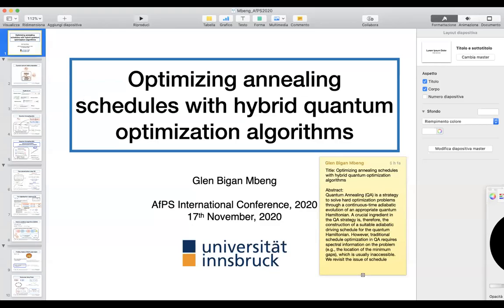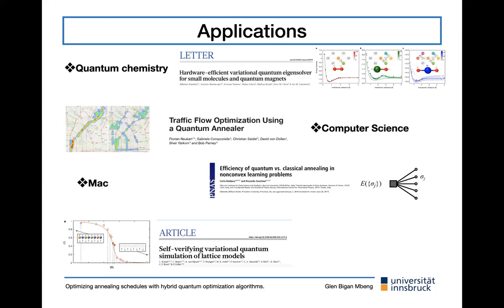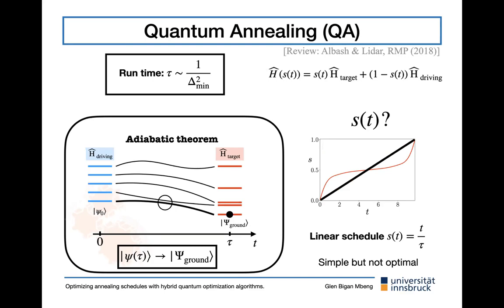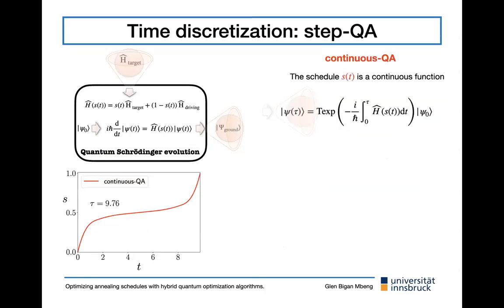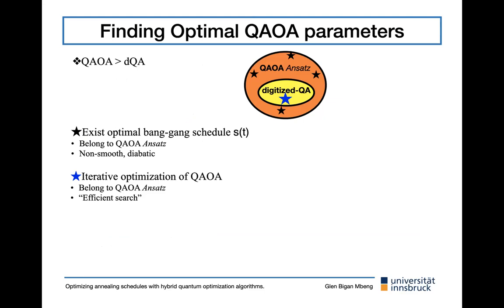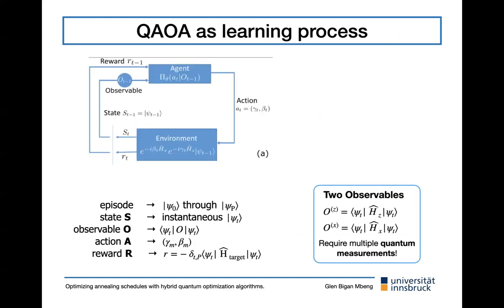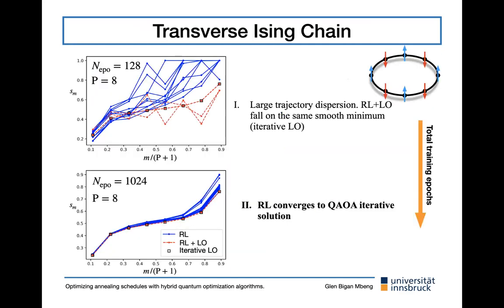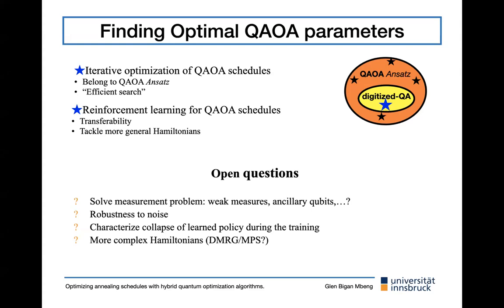Optimizing annealing schedules with hybrid quantum optimization algorithms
Speaker: Glen Bigan MBENG (University of Innsbruck, Austria)
African Physical Society (AfPS) International Conference | (smr 3476)
2020_11_18-16_50-smr3476.mp4